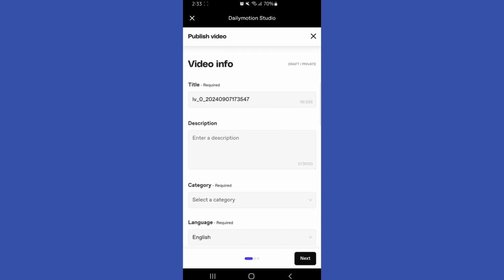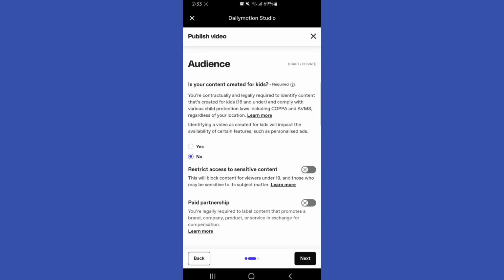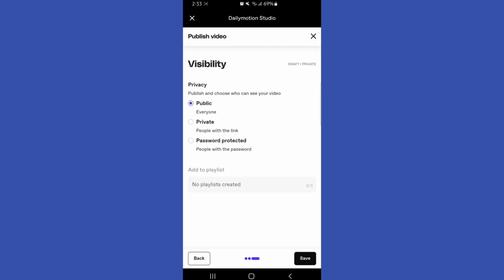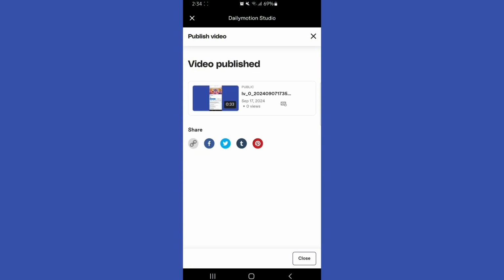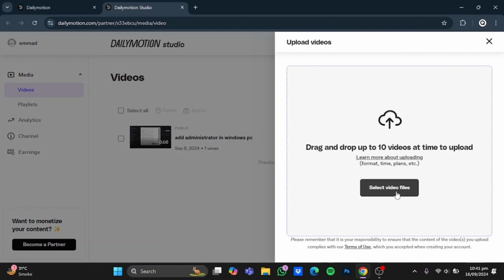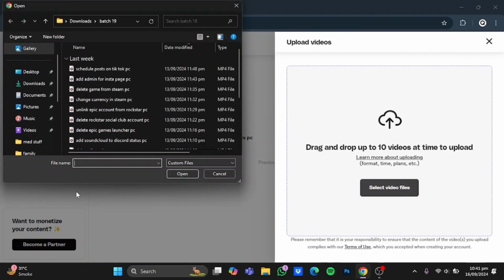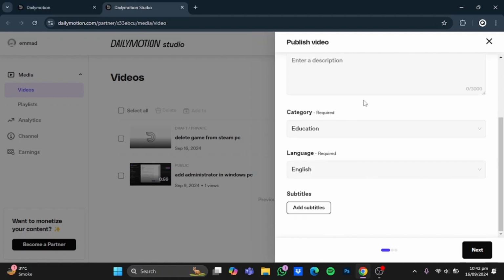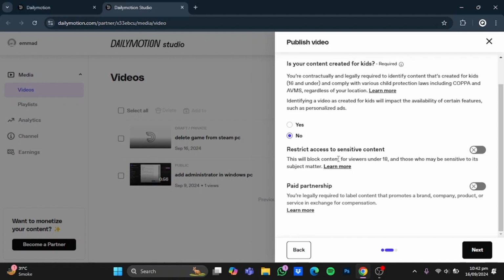How To Upload Videos On Dailymotion (PC & Phone Tutorial)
In this video I'll show you how to upload videos on Dailymotion. The method is very simple and clearly described in the video. Follow all of the steps  to upload videos on Dailymotion

00:00  to upload videos on Dailymotion From Phone
00:57  to upload videos on Dailymotion From PC